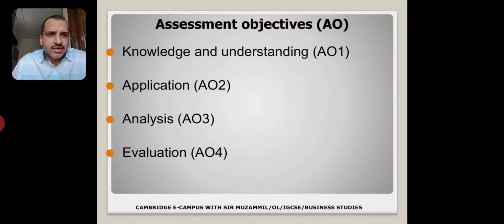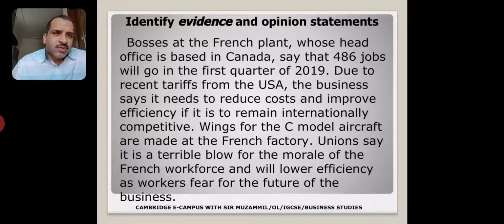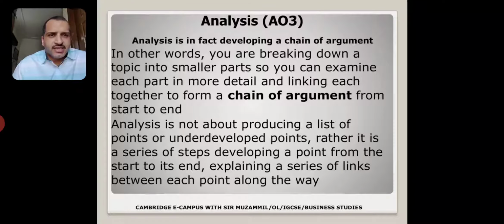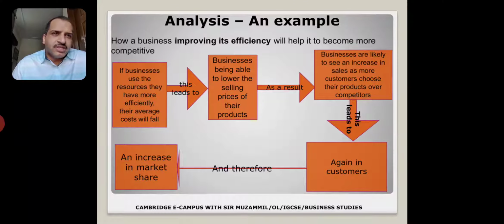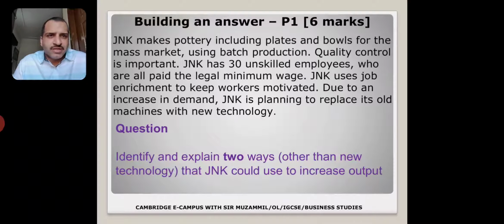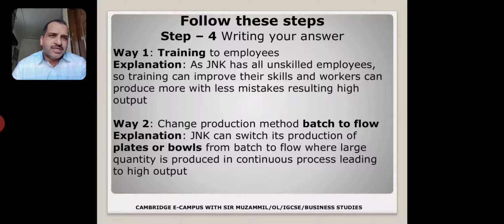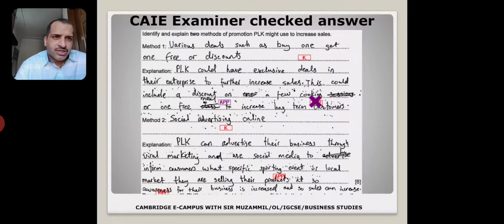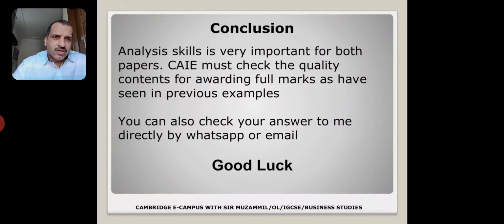IGCSE BUSINESS STUDIES | ANALYSIS SKILL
Lecture 1.1: Analysis Skill

Assessment objectives  Analysis

There are 4 steps in Analysis
Identify what the question asks
Think about chain of argument (Analysis)
Link it with Case Study
Write your answer

Olevel business studies lectures
How to answer business studies questions igcse
Business studies exam techniques

IGCSE BUSINESS STUDIES | Evaluation Skill